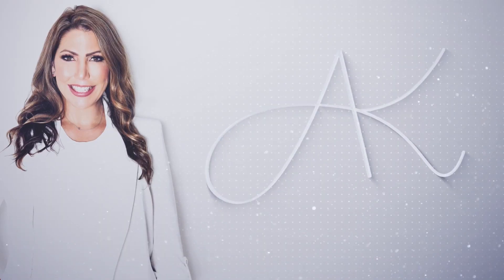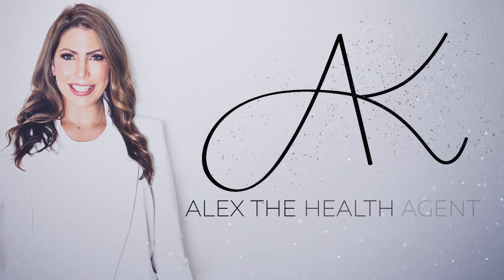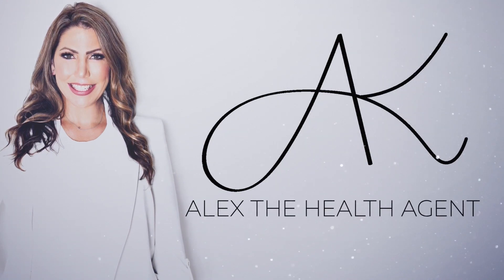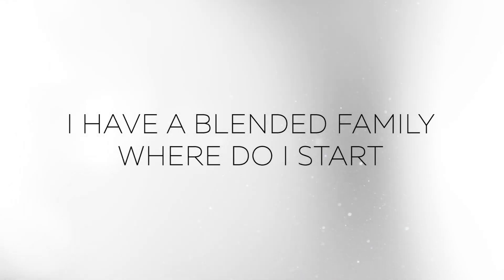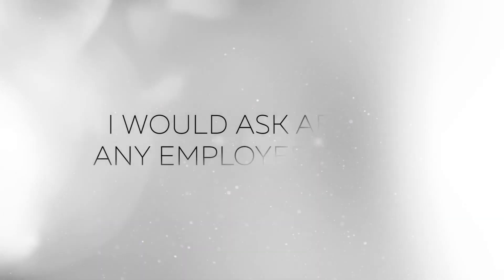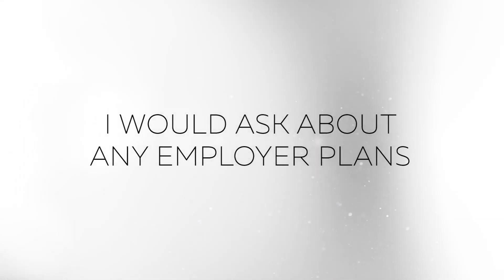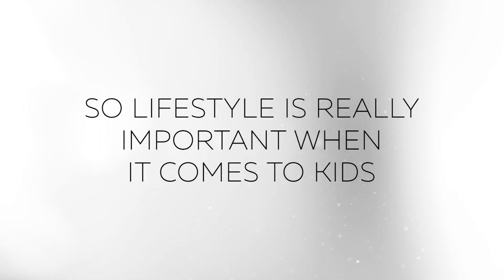Health Insurance for Blended Families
Hey, Blended Families! Are you scratching your head over health insurance options? In today's video, I'm breaking down employer plans and individual options to help you find the perfect fit for your one-of-a-kind family.

Got unique needs like therapy or a future baby bump? I'll show you how to factor those in, all while staying mindful of your budget. And get this—you don't all have to be on the same plan!

So stick around; I've got the roadmap to simplify your health insurance journey.